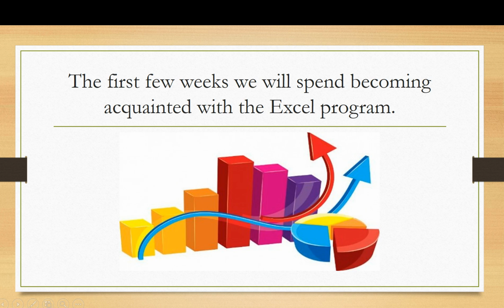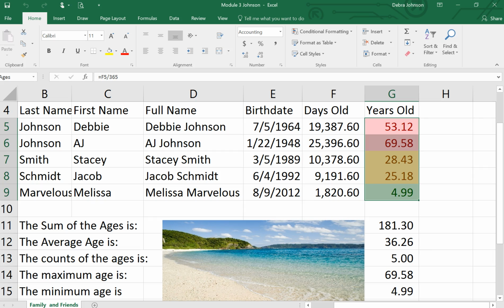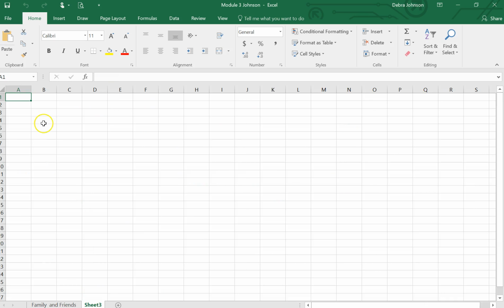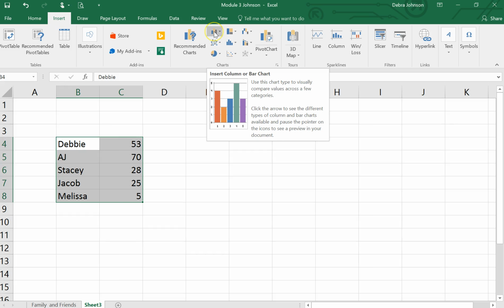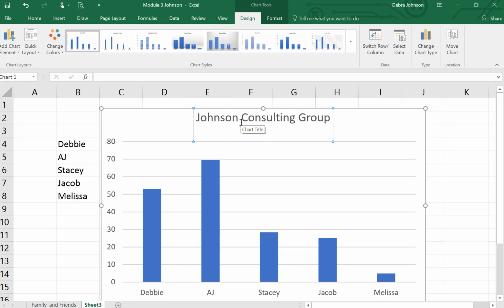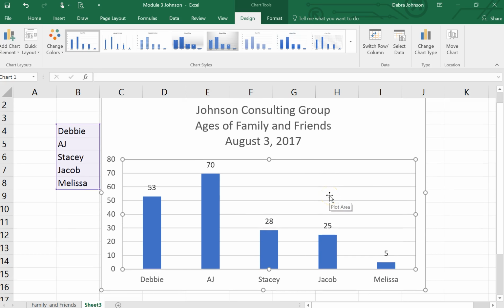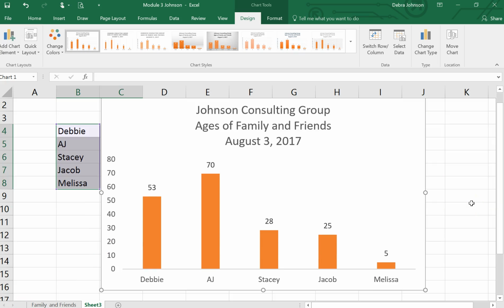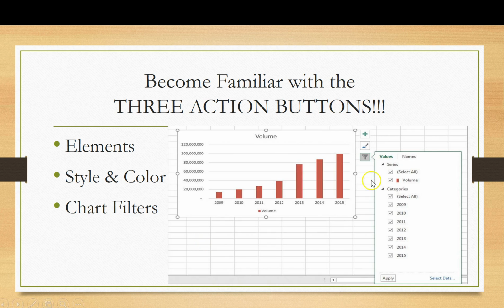Step By Step Chapter 9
This video will help you with your Quick Task Assignment for Chapter 9